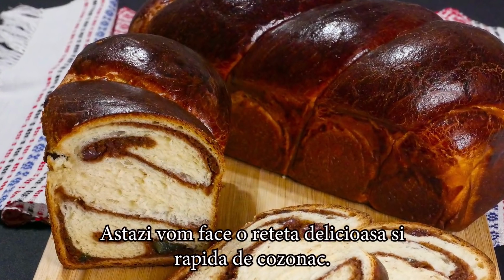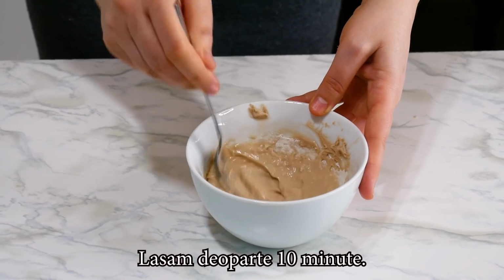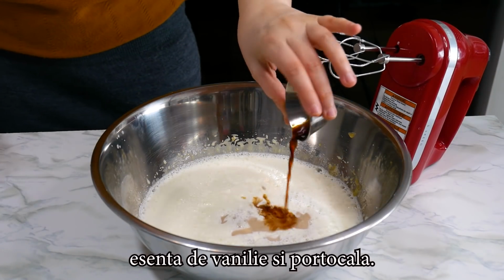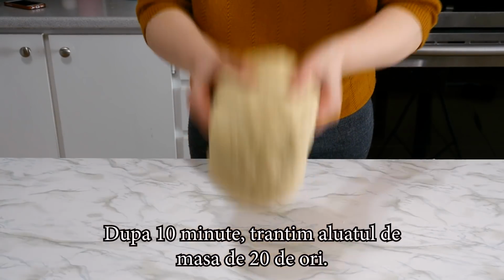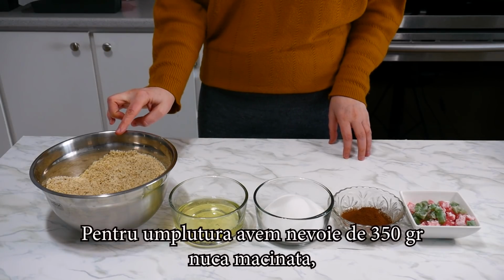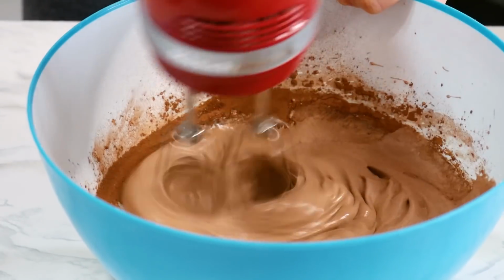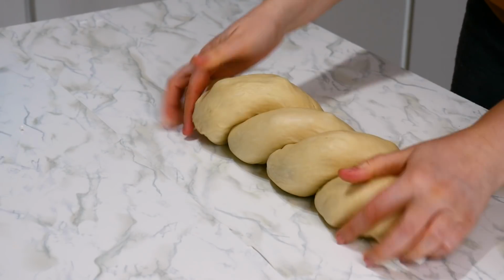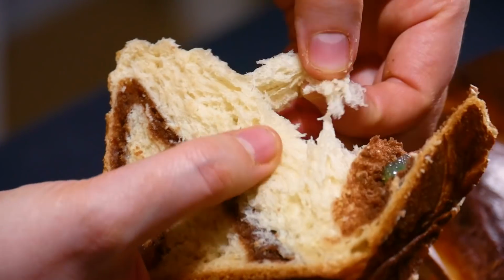Easy Brioche Bread/Cozonac Super Pufos-Reteta pentru Incepatori Cu Framantare 10 Minute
Ingredients:
-1 kg(+100 gr of flour if you need)
-285 gr of sugar
-400 ml of warm milk
-4 egg yolks+1 egg
-120 ml of melted butter
-100 gr of sour cream
-15 gr of yeast
-1 tablespoon of orange extract
-1 tablespoon of vanilla extract
-1 pinch of salt
-350 gr walnuts
-150 gr of sugar
-4 egg whites
-2 tablespoons of cocoa powder
-turkish delight

Ingrediente:
-1 kg de fain (plis 100 gr daca e nevoie)
-285 gr de zahar
-400 ml lapte cald
-4 galbensuri plus 1 ou intreg
-120 ml unt topit
-100 gr smantana
15 gr drojdie uscata sau 45 gr proaspata
-1 lingura esenta de portocala
-1 lingura esenta de vanilie
-1 praf de sare
Umplututra:
-4 albusuri
-350 gr nuci
-150 gr zahar
-2 linguri cacao
-rahat turcesc

Item ID:                        KF6PJYN
Author Username:                danyvin
Licensee:                        Liviu Brasoveanu
Registered Project Name:        vera's kitchen
License Date:                    July 3rd, 2021
Muzica din videoclip
Află mai multe
Ascultă fără anunțuri cu YouTube Premium
Melodie
Heavenly
Artist
Aakash Gandhi
Album
Heavenly
Licențiat către YouTube de
Muzica din videoclip
Află mai multe
Melodie
Heavenly
Artist
Aakash Gandhi
Album
Heavenly
Muzica din videoclip
Află mai multe
Melodie
Heavenly
Artist
Aakash Gandhi
Album
Heavenly